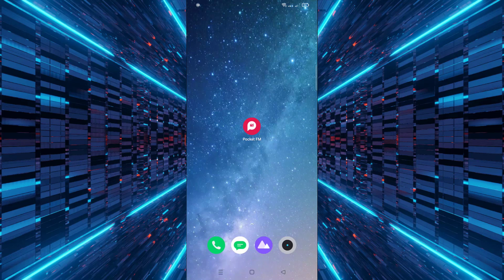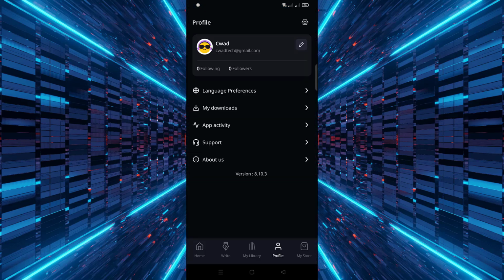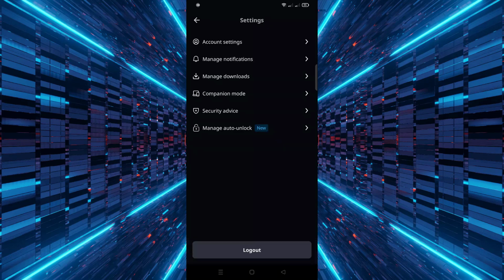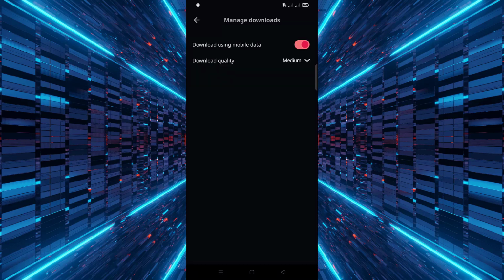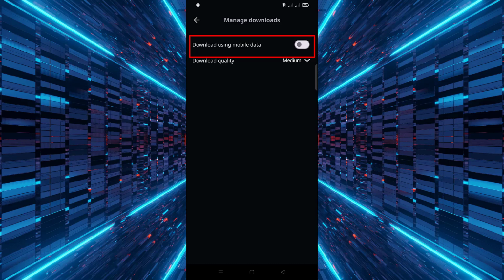How to Disable Downloads with Mobile Data on Pocket FM App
Learn how to disable downloads using mobile data on the Pocket FM app 📱.

Pocket FM is a leading audio entertainment app, and managing your data usage is important for smooth listening 🎧.

This video explains how to stop downloads over mobile data and switch to Wi-Fi only for better control ⚙️.

Save your internet data, improve performance, and enjoy Pocket FM without unexpected data charges 🚀.

Keep your phone optimized and your Pocket FM experience more efficient with this simple trick 🔧.

Pocket FM download settings, mobile data, save data, Wi-Fi only downloads, Pocket FM app